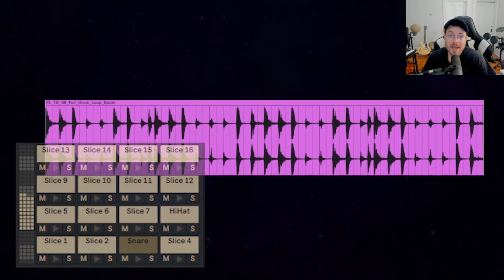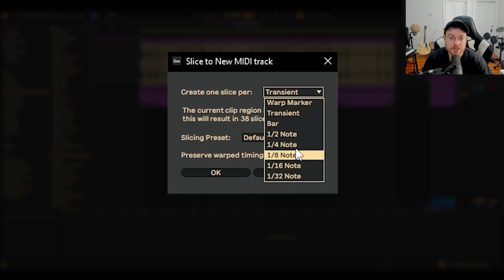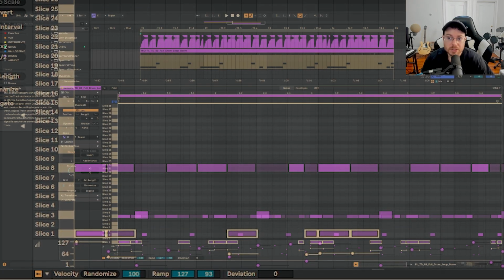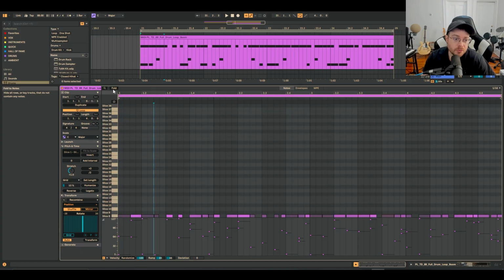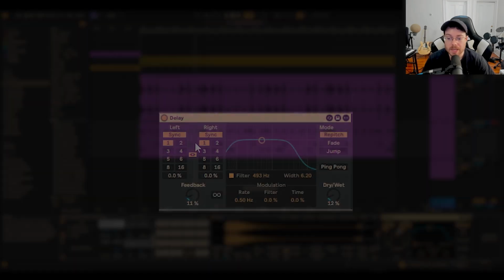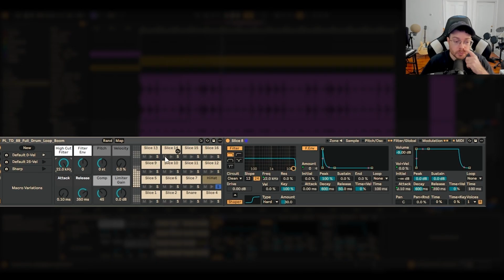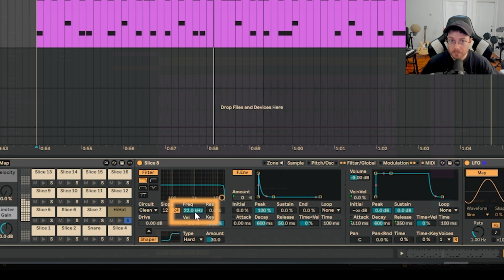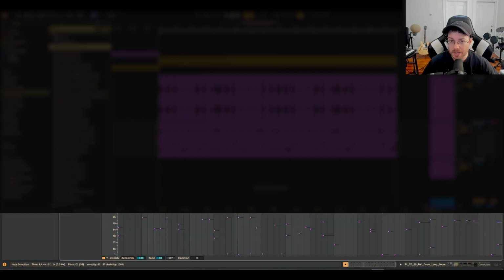CHOP Drums Like a PRO in Ableton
Drum loops aren't set in stone. This tutorial we extract both MIDI and slices from loops to alter patterns and add custom sound design to any drum loop.